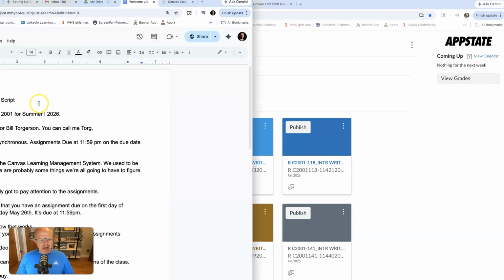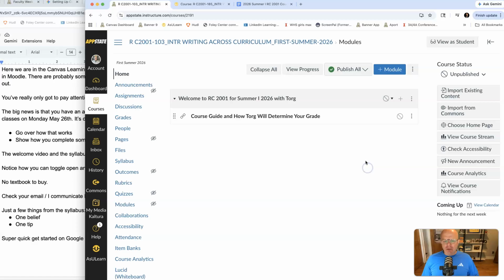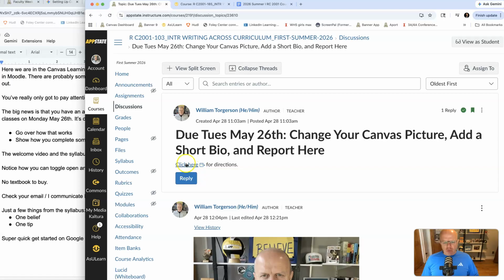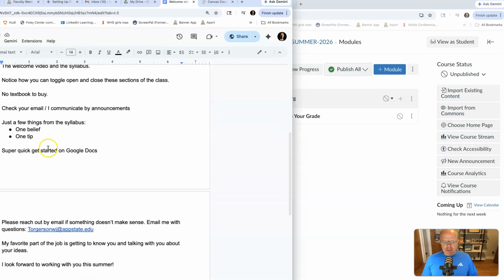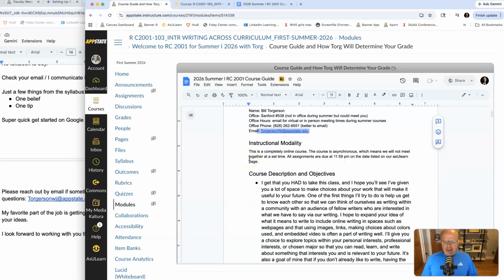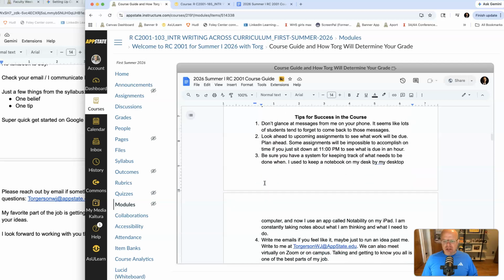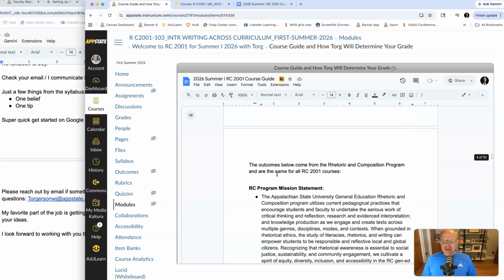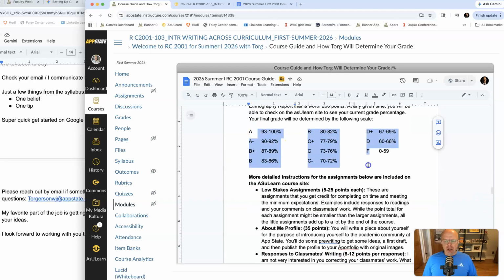RC 2001 with Torg Summer I 2026 Welcome to the Course Video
This video welcomes students to an RC 2001 Course taught by Bill Torgerson during the first summer session 2026 at App State University.